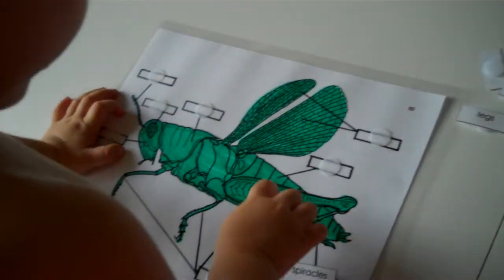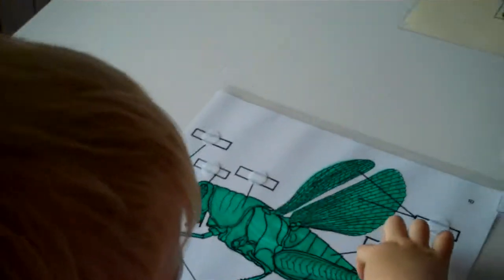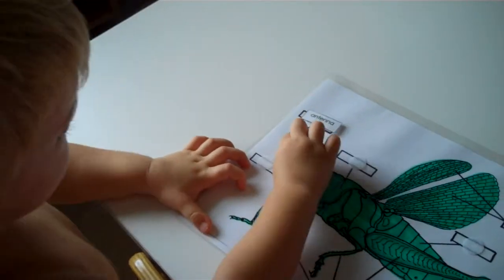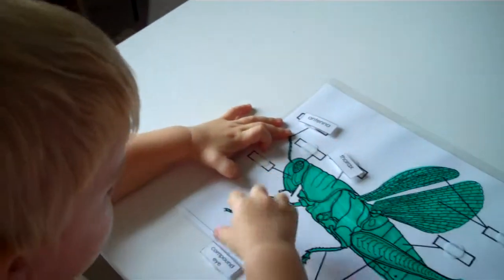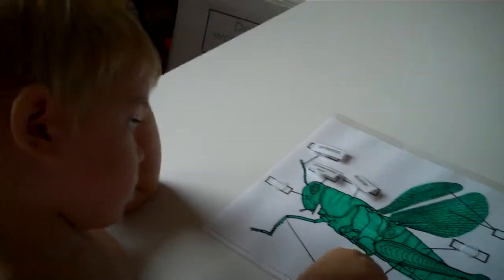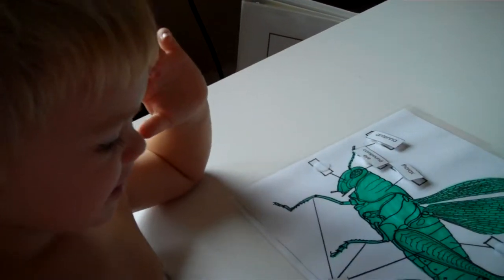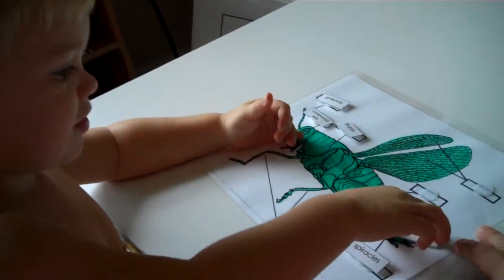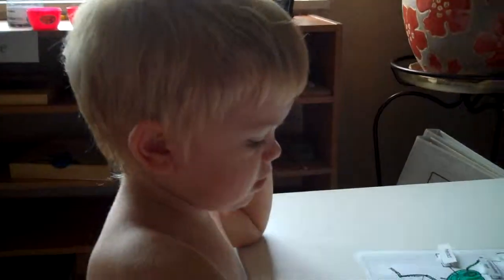Parts of The Grasshopper-matching activity 35 months Eaton.MP4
Eaton (35 months) put together matching activity-parts of an insect: Grasshopper. Doman Bits were presented twice before that activity.